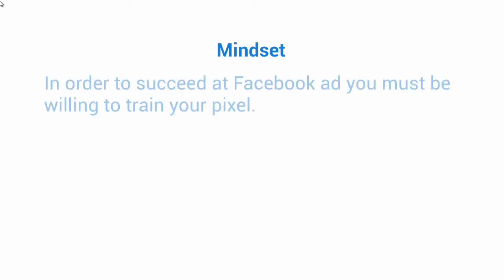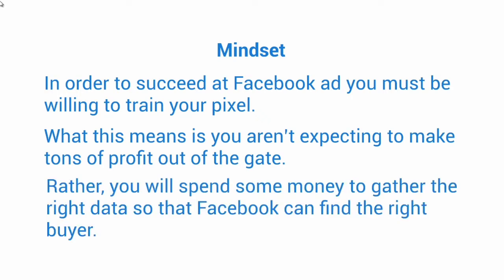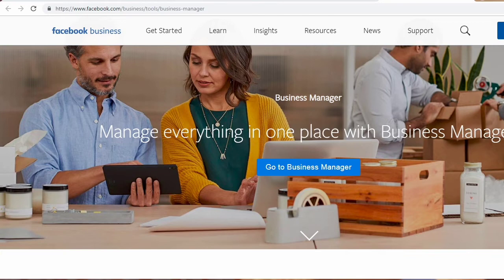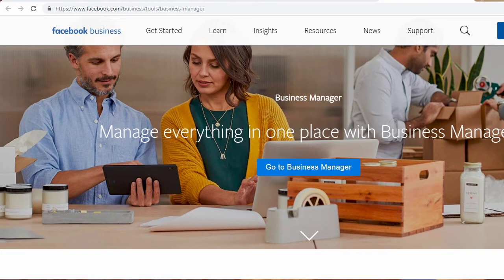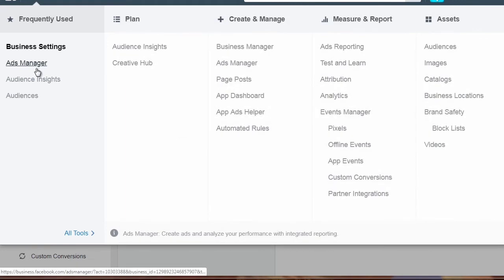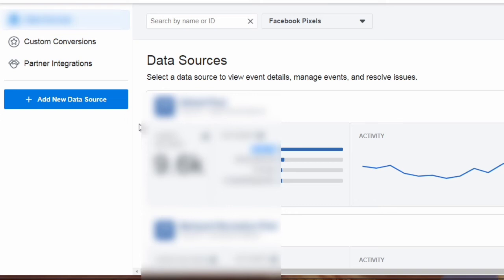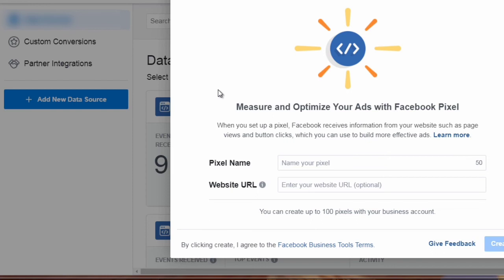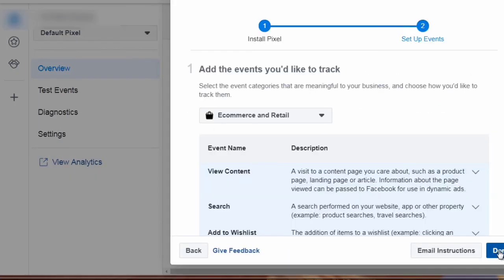Part-1 Facebook Ad Tracker and Earn Money Free Course